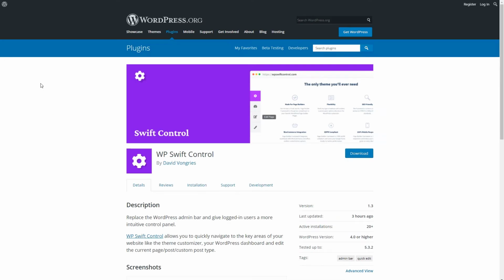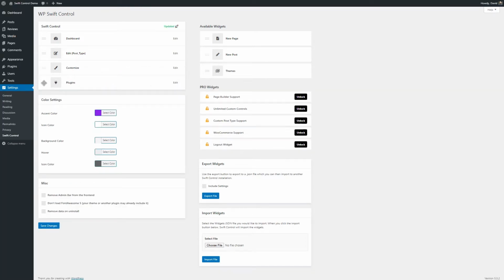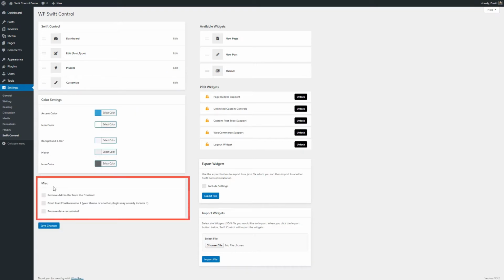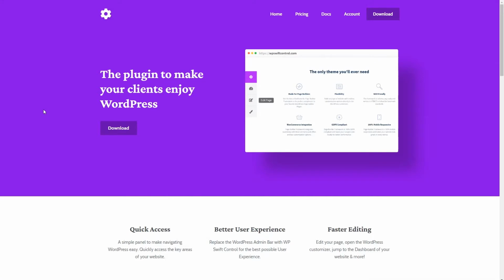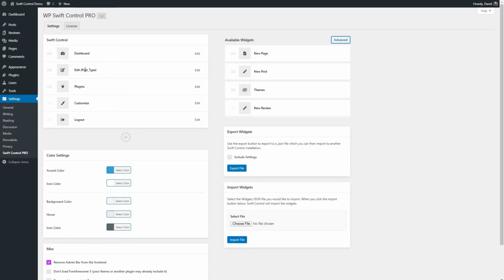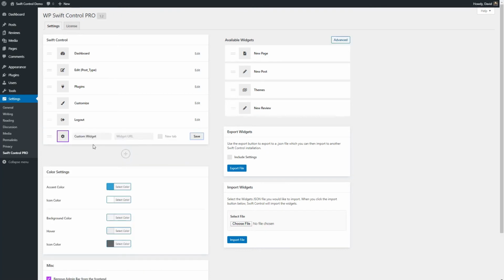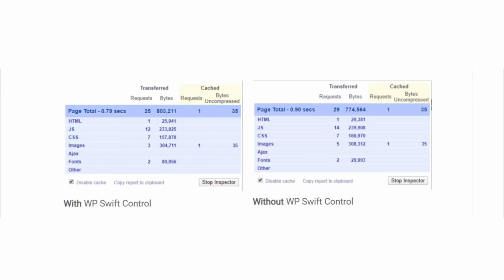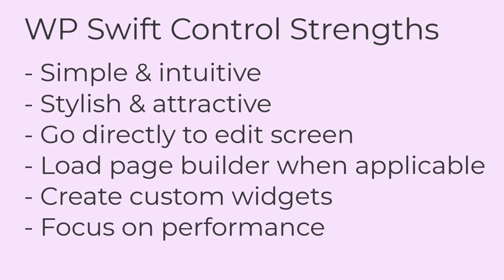Going Beyond the Admin Bar with WP Swift Control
A plugin walk-through and look at its strengths and weaknesses.  I also suggest some possible features.